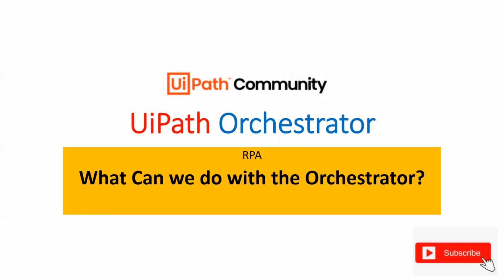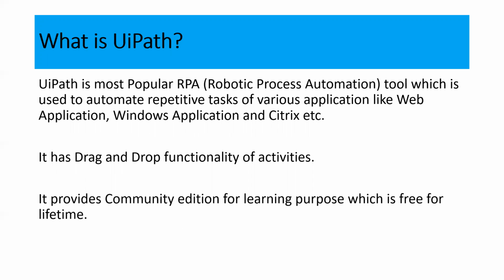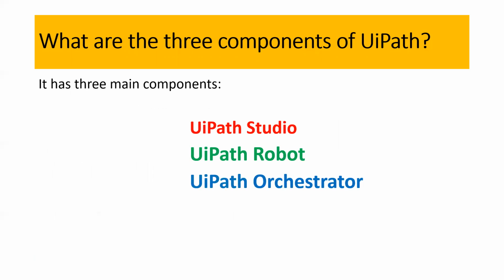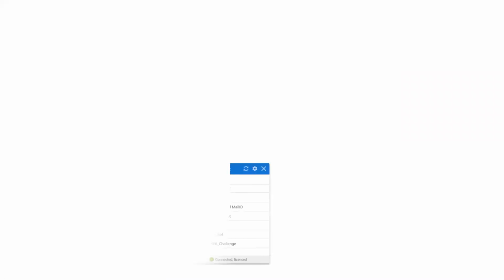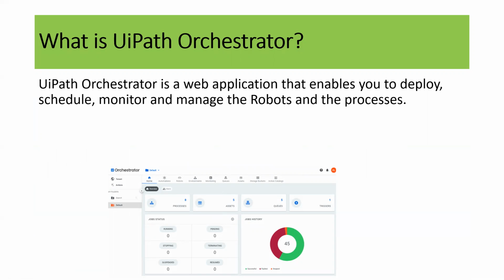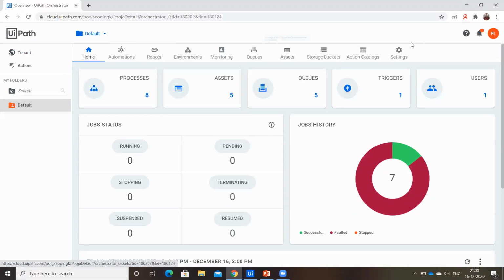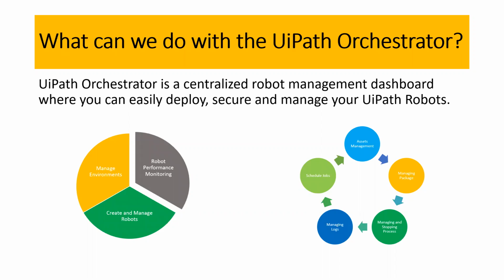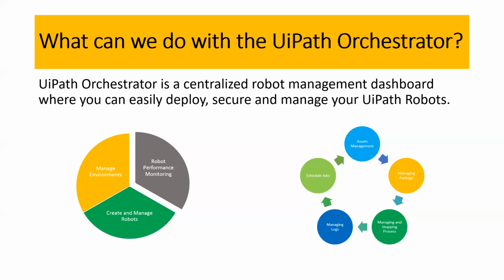UiPath Orchestrator || Basics of Orchestrator || UiPath Tutorial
In this video I have discussed about Basics Concepts of UiPath and also,
1) What is UiPath Studio?
2) What is UiPath Robot?
3) What is UiPath Orchestrator?
4) How can we use this Orchestrator?